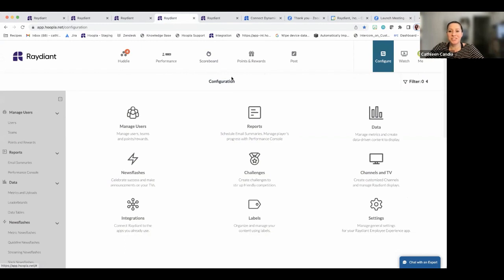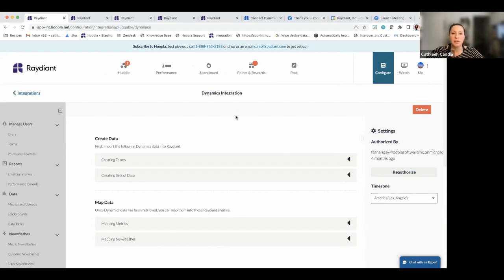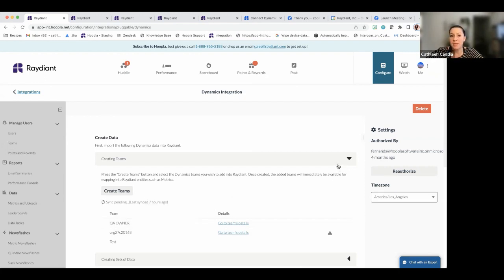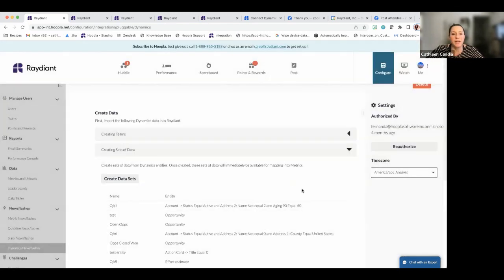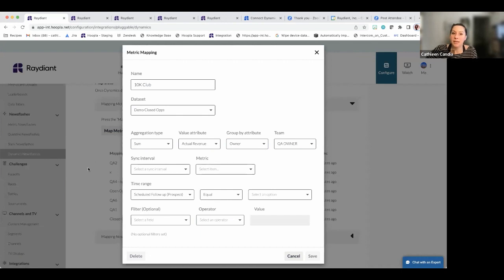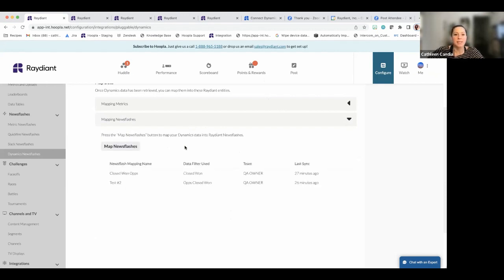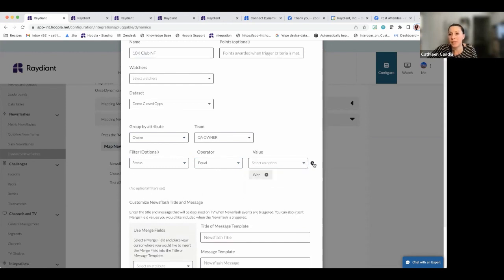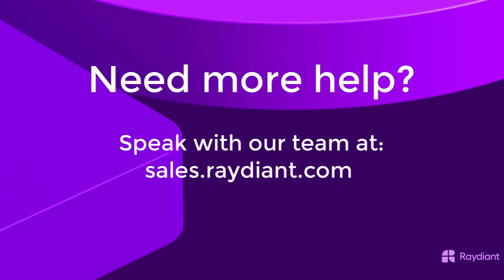Raydiant EX - MS Dynamics Integration Demonstration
Demo of the MS Dynamics integration within the Raydiant EX platform.